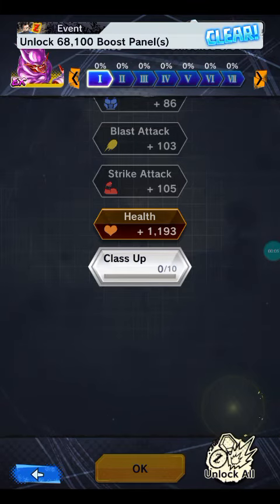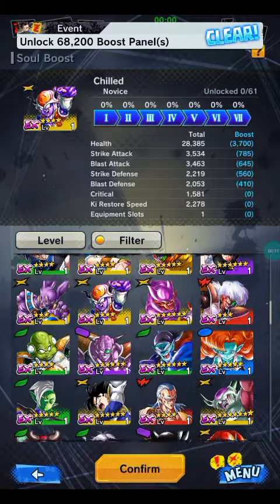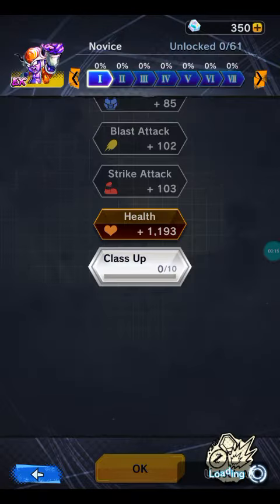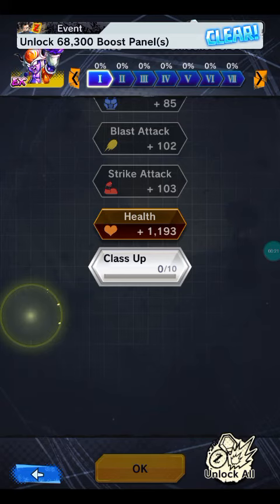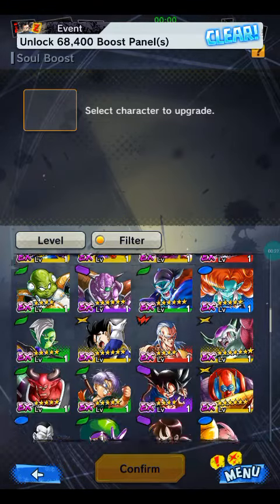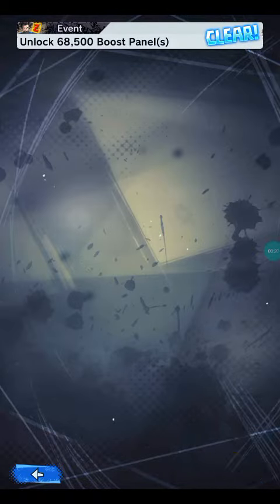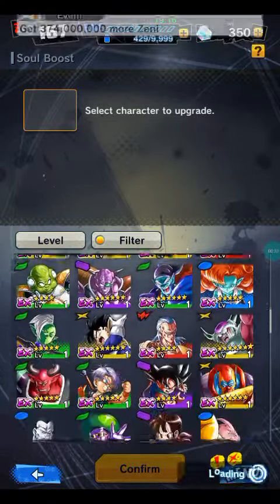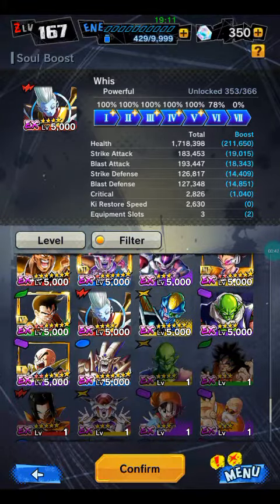need quick cc just soul boost alot of characters for the boost panel missions for cc